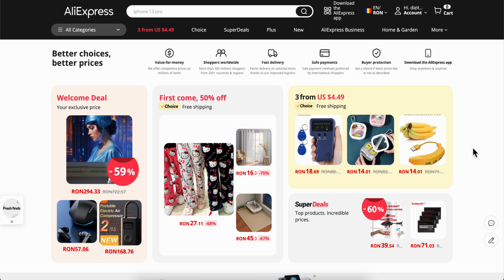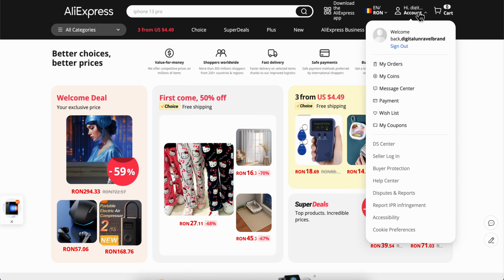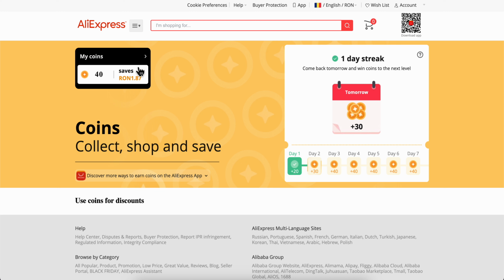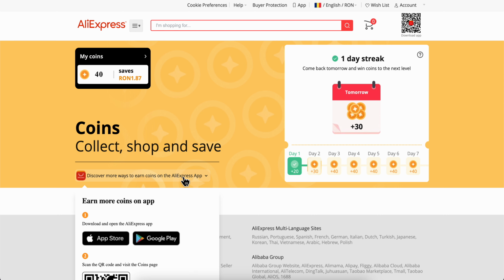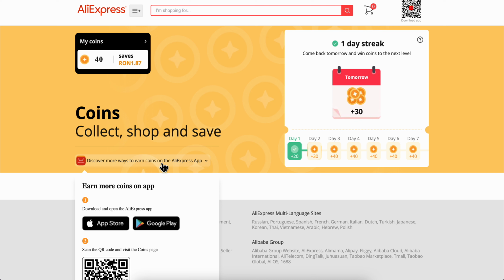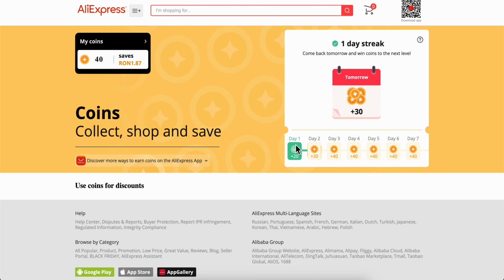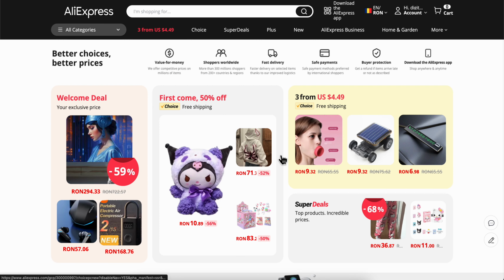How To Use Coins On Aliexpress (Step By Step)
When shopping on Aliexpress, one of the most popular and convenient forms of payment is through coins. To use coins on Aliexpress, simply log in to your account and click on the "My Coins" tab. From there, you can view your current coin balance and any available promotions. To use your coins towards a purchase, add items to your cart and proceed to checkout.

On the payment page, you will see an option to apply your coins towards the total cost. It is important to note that each coin has a value of one US dollar, and can only be used for up to 30% of the total order value. Happy shopping with your Aliexpress coins!